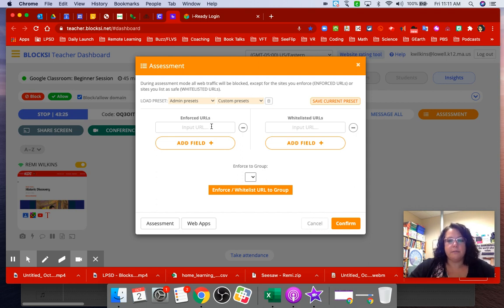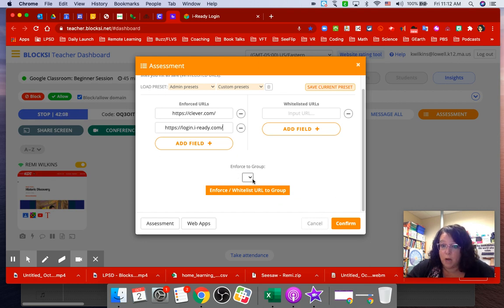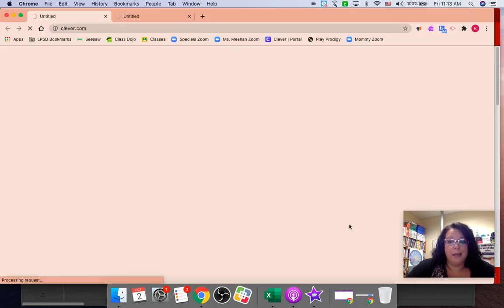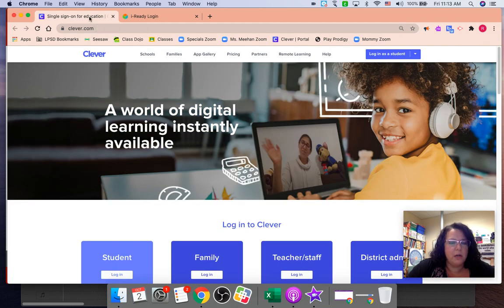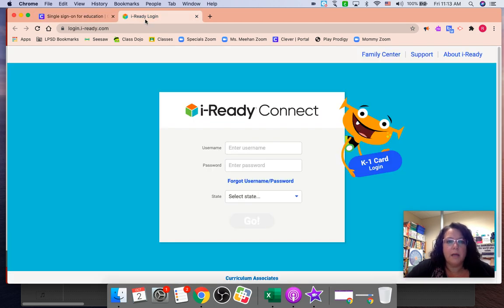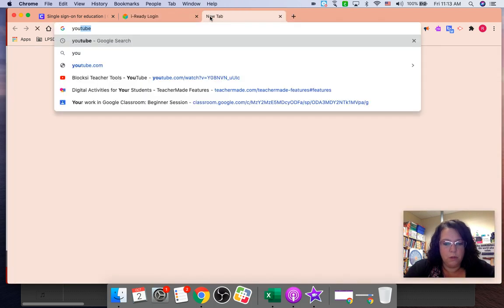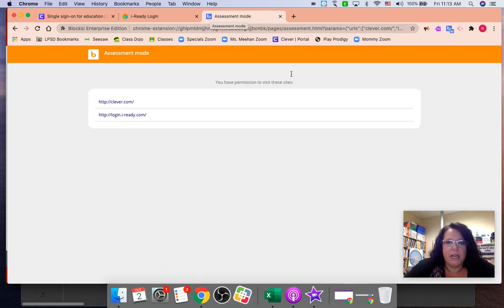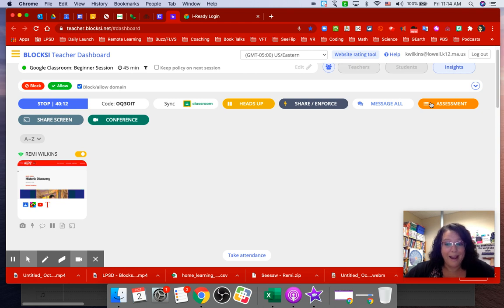Blocksi - Assessment Mode